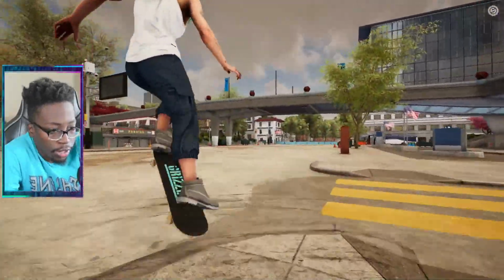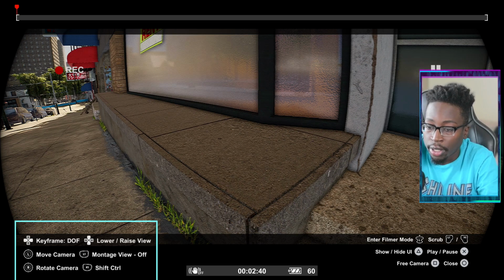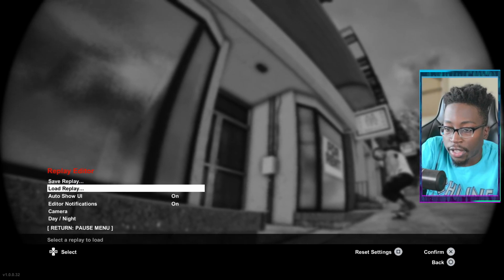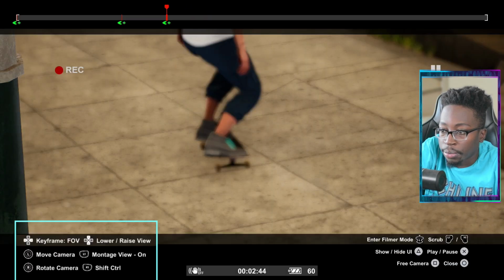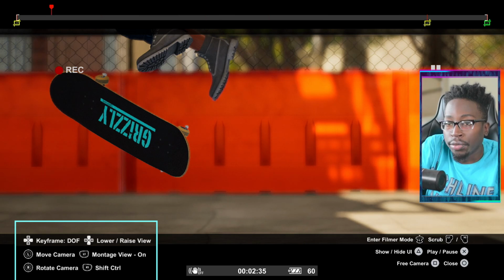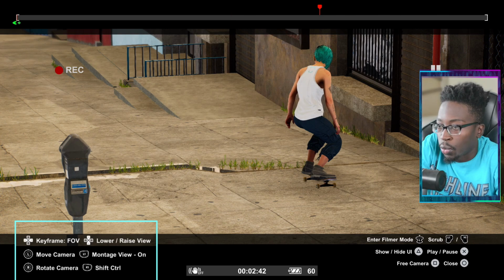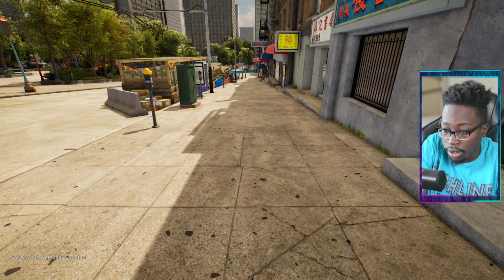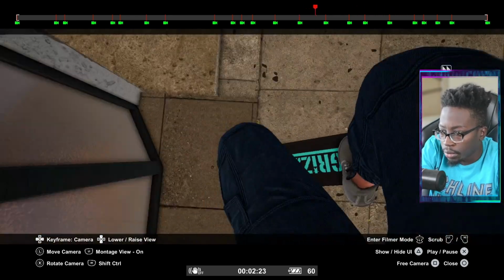Filming First Person & Multiple Angles | Session 1.0 Tutorial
Timestamps
0:00 Intro
1:08 Basic Controls
2:42 Settings Menu
2:58 Filters & Lenses
3:39 Timelines
4:06 Fisheye
6:45 Camera Path Display(VERY USEFUL)
7:23 2 Types of Long Lenses
11:17 Types of Camera Keys
13:11 2 Camera Angles 1 Line
16:48 First Person Clips